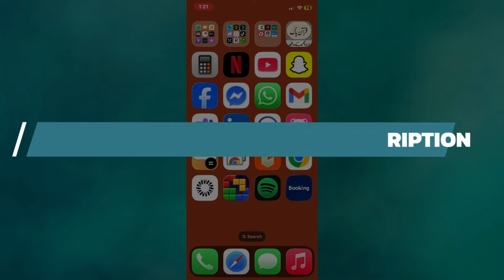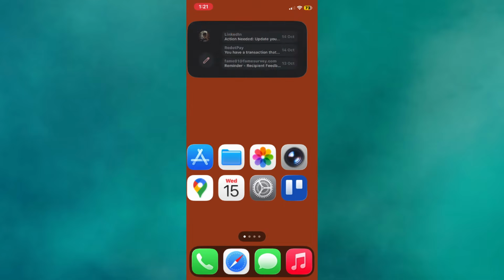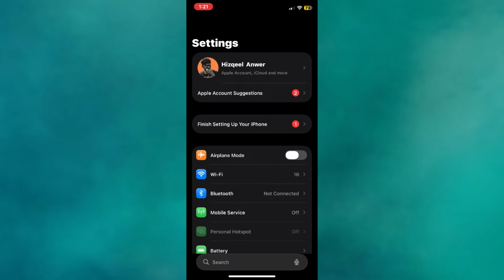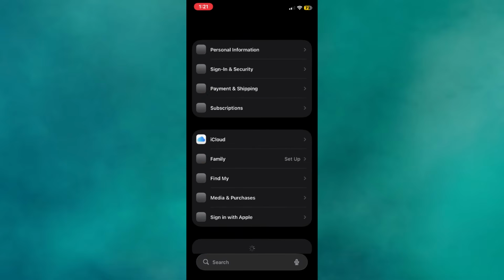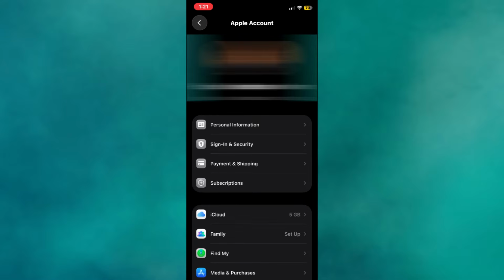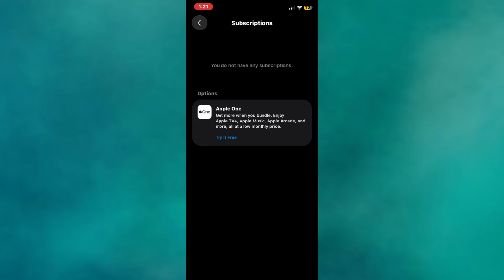How to Cancel ReelShort Subscription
Want to cancel your ReelShort subscription but can’t find the option? In this quick guide, I’ll show you step-by-step how to cancel your ReelShort subscription from both Android (Google Play) and iPhone (App Store).